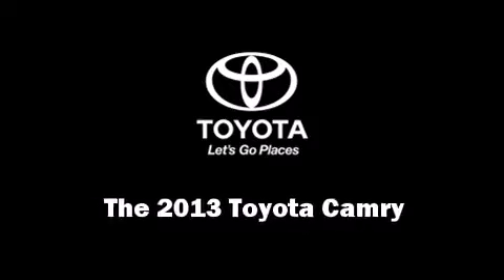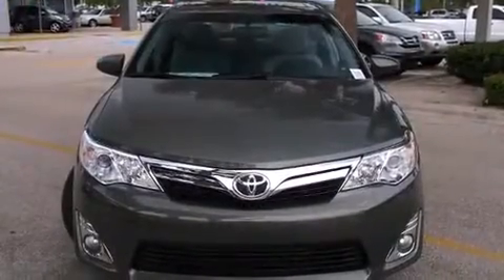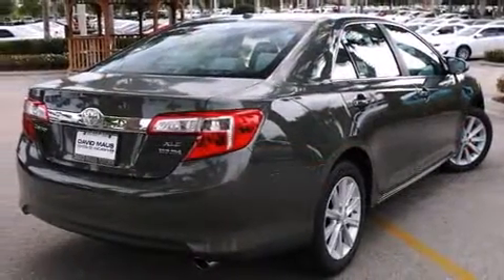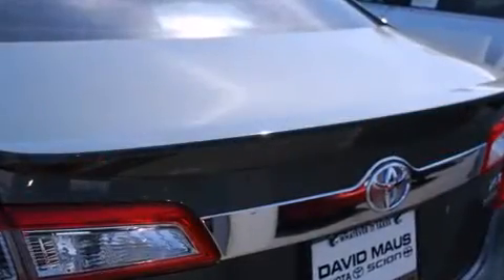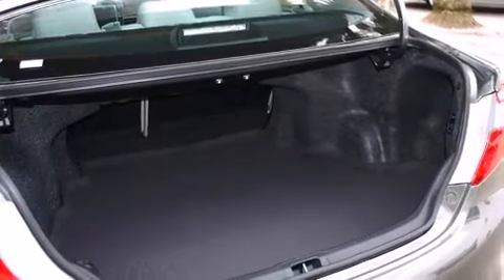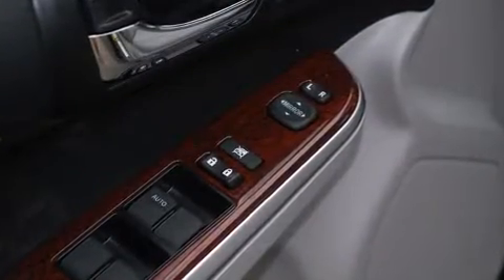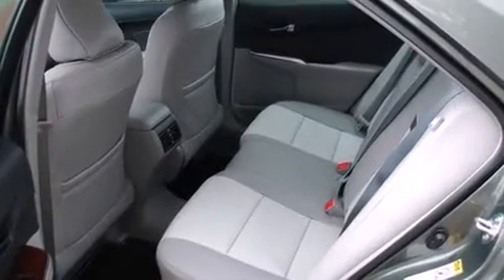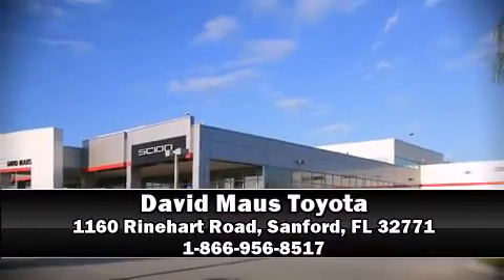2013 Toyota Camry XLE in Sanford, FL 32771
The 2013 Toyota Camry. This 4 door, 5 passenger sedan offers the features and options for which you've been searching. It features an automatic transmission, front-wheel drive, and a 2.5 liter 4 cylinder engine. Top features include front fog lights, a trip computer, an outside temperature display, front bucket seats, heated door mirrors, remote keyless entry, cruise control, and a split folding rear seat. For drivers who enjoy the natural environment, a power moon roof allows an infusion of fresh air. Toyota also prioritized safety and security by including: head curtain airbags, front and rear SIDE impact airbags, traction control, brake assist, a panic alarm, and 4 wheel disc brakes with ABS. This car was designed with safety in mind, allowing you to drive with even greater assurance. Our sales reps are knowledgeable and professional. They'll work with you to find the right vehicle at a price you can afford. Come on in and take a test drive!